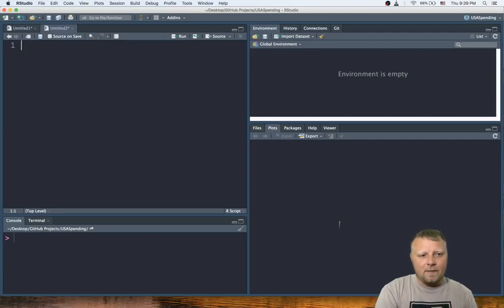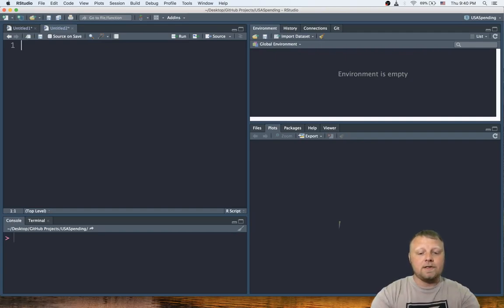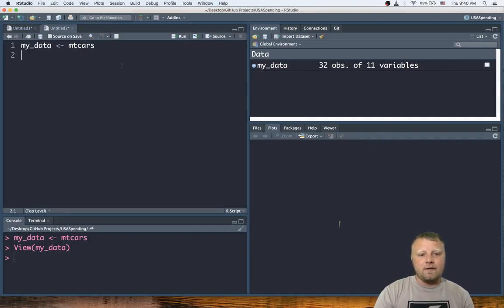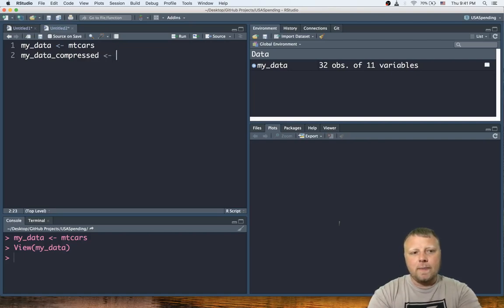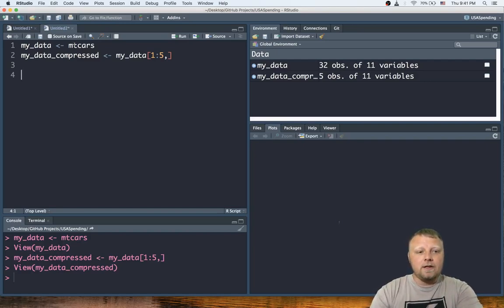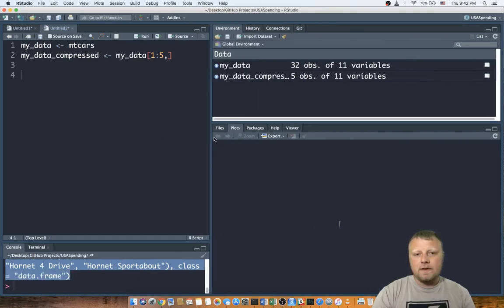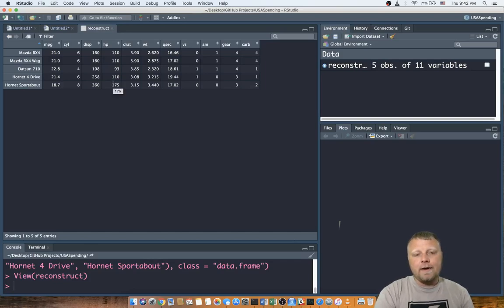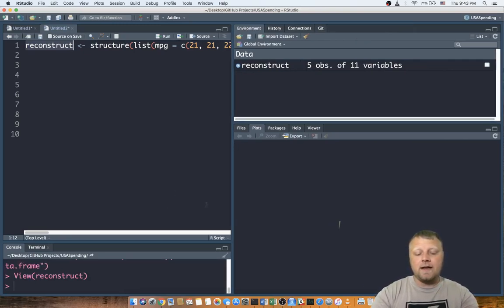R - dput() Function Saves Lives - Get Help Troubleshooting and Sharing Data Frames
This little helper function can save hours of debugging and troubleshooting. dput() creates a structure of your data frame (DF) good for copy/paste to your co-worker for recreating the data frame to help you troubleshoot. Check it out. Easy to use. R/RStudio collaboration.

➔ GREEN SCREEN